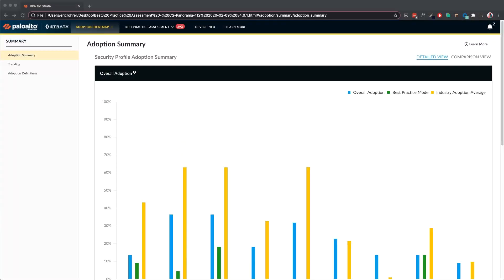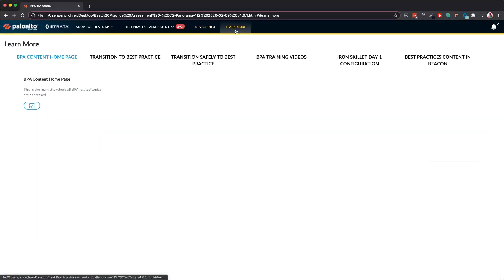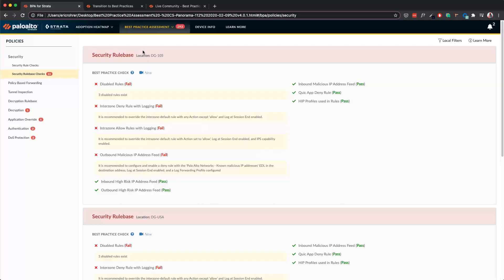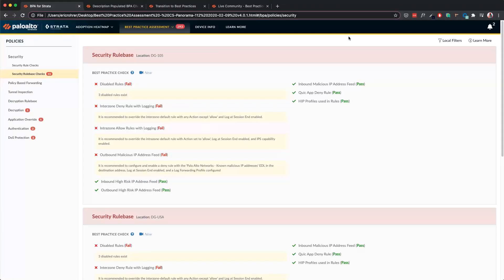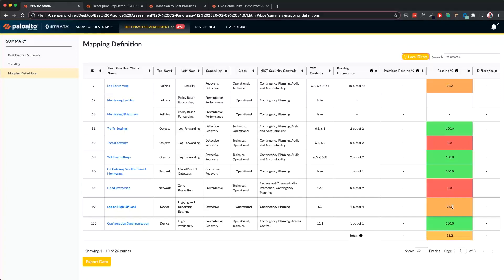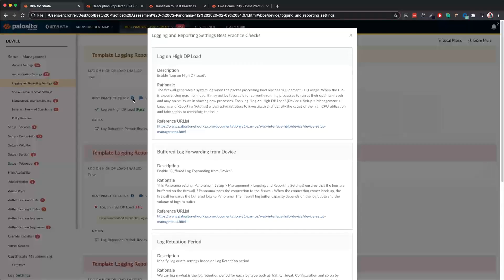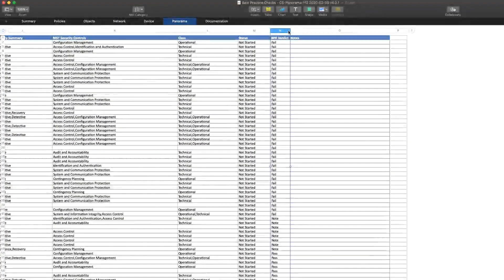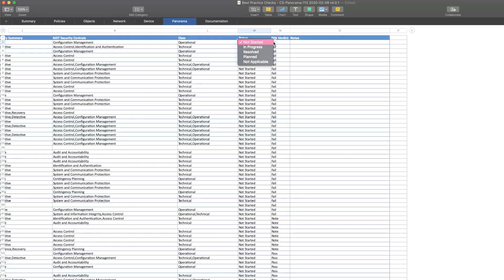New BPA UI Overview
This video will walk you through the recent complete redesign of the user interface/user experience for the BPA detailed report.  Included with the redesign is usability improvements to help interpret in a more streamlined process.

In addition to the new design we've added a splash screen the BPA team can use to highlight new capabilities going forward, a passed checks feature, and device groups shown with hierarchical context.  Finally, we've added over 200 short videos walking the user through each BPA check.

The links to these videos are embedded within the HTML report and also can be found on the BPA LIVEcommunity tools page in the Best Practice Assessment Video Library